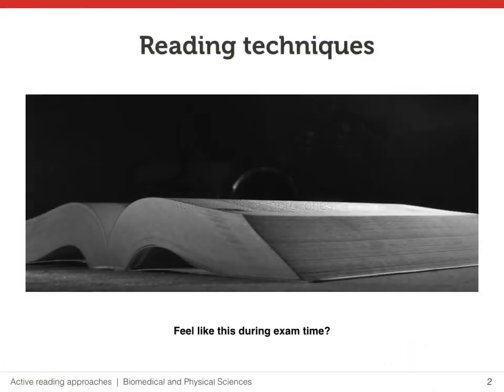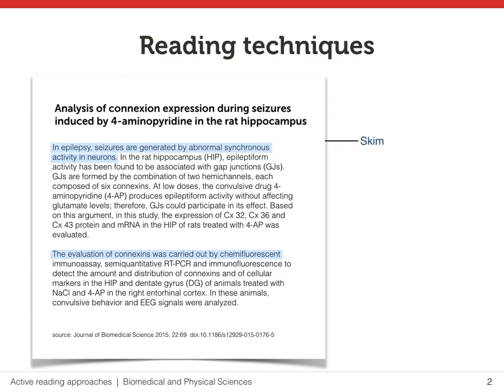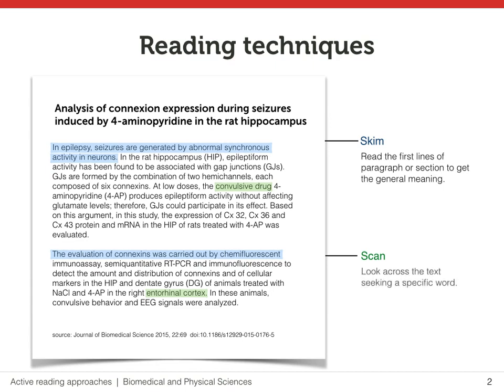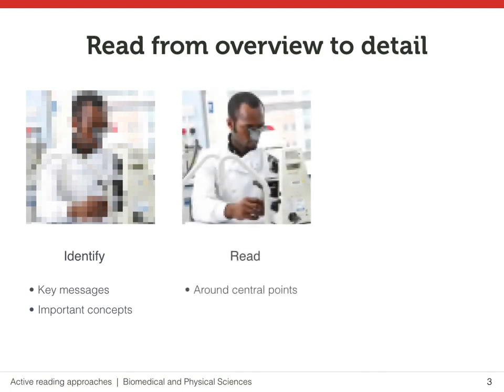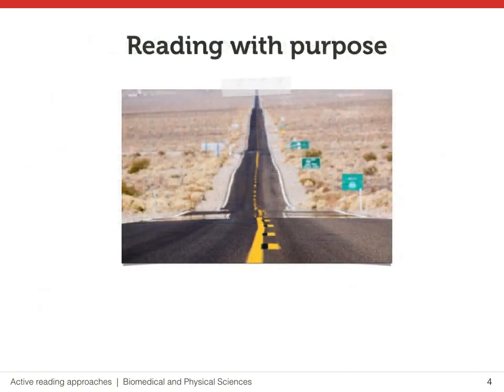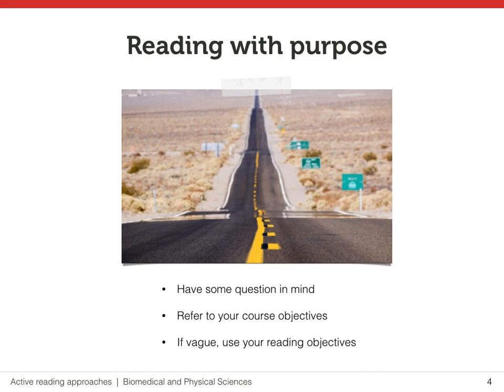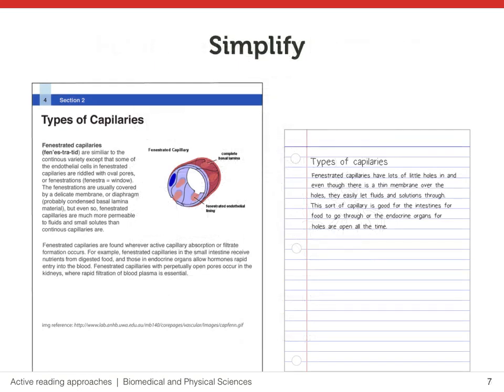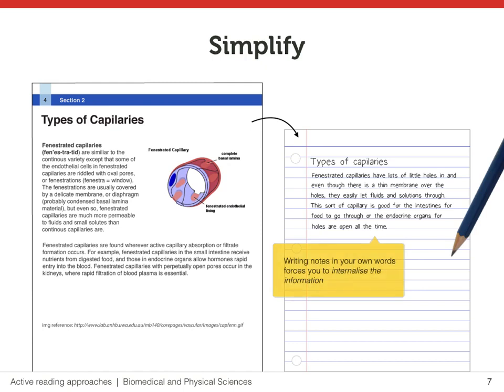Biomedical and physical sciences: Active reading approaches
Don’t feel burdened by that big text book. Reading can be a smorgasbord rather than a weighty 16 course meal. This video will show you how to approach your required reading. It was originally designed for health science students but is relevant for all students.